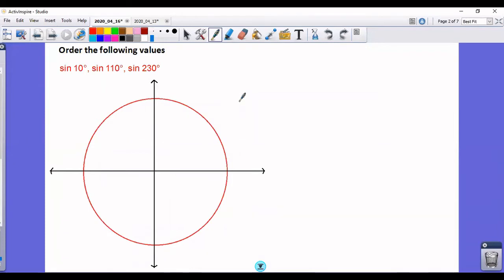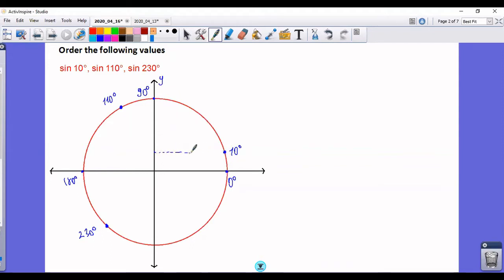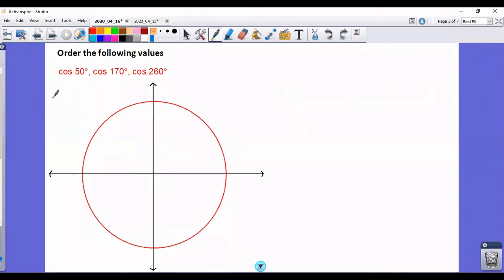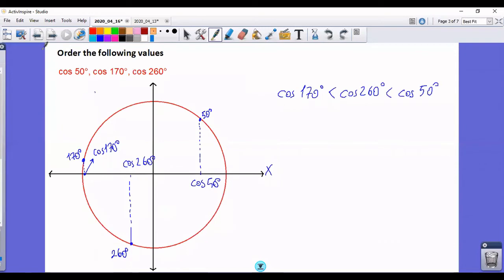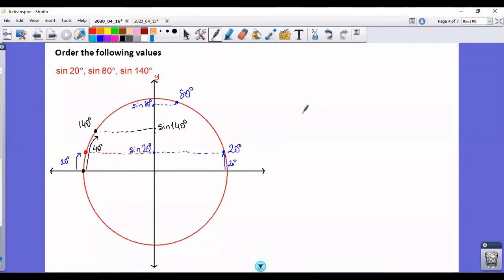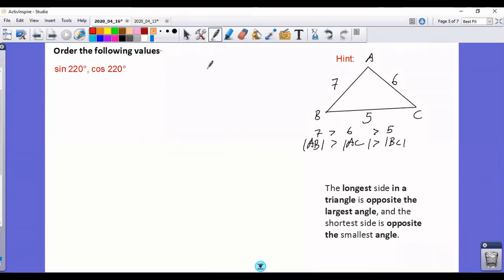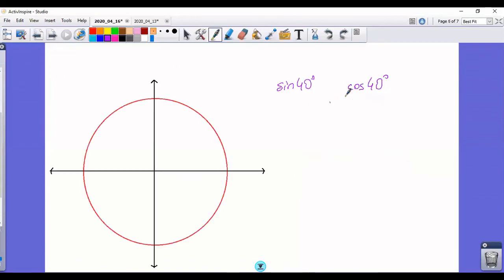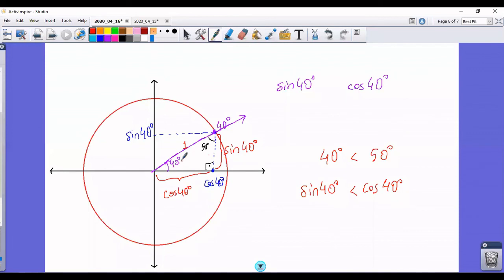How to compare values of sine and cosine functions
In this lesson, we are focusing on comparing values of trigonometric functions with the help of unit circle.